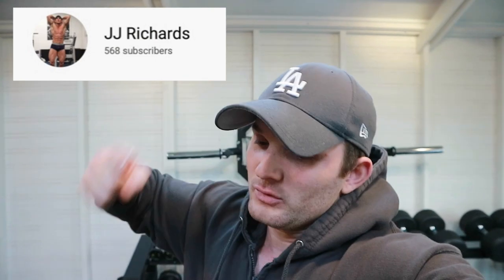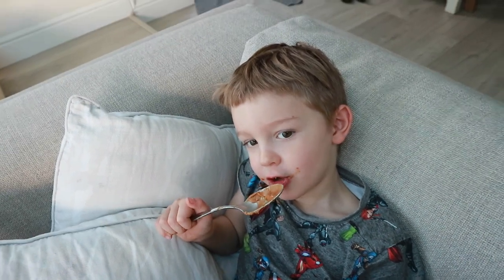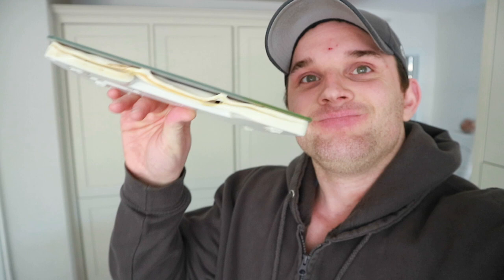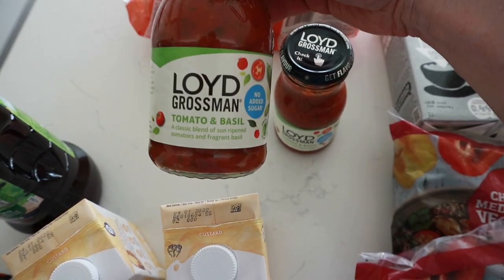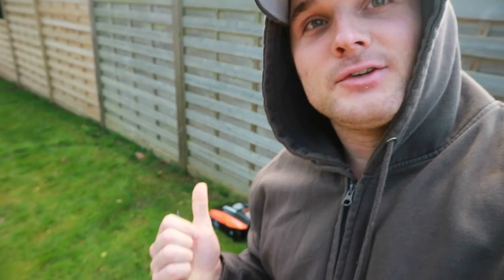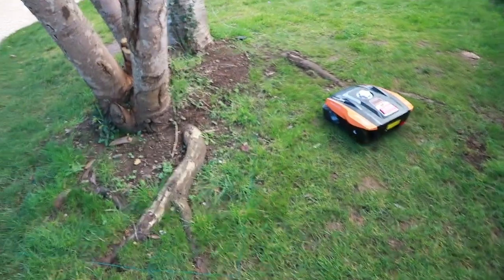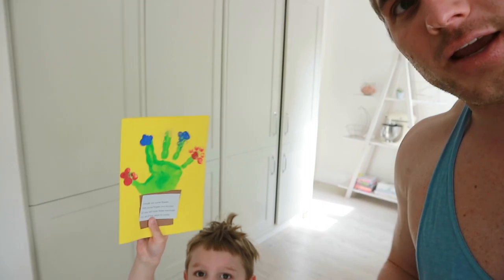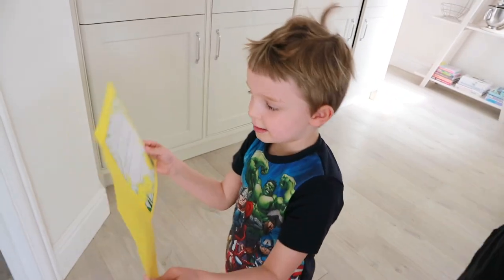You will never believe what we just bought | 12 Weeks Out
You will never believe what we just bought.